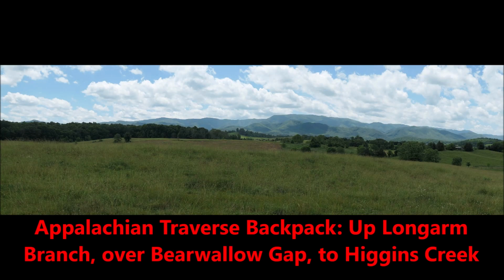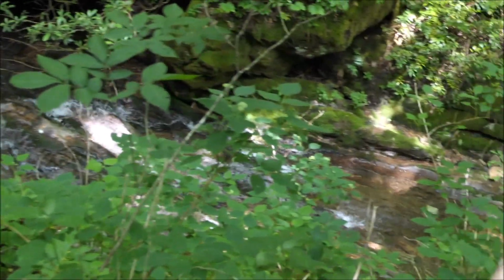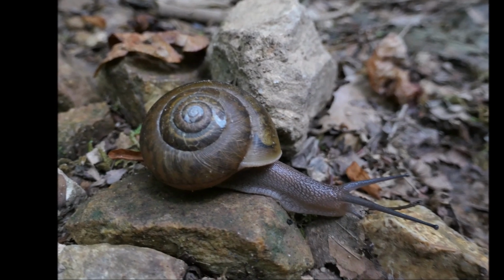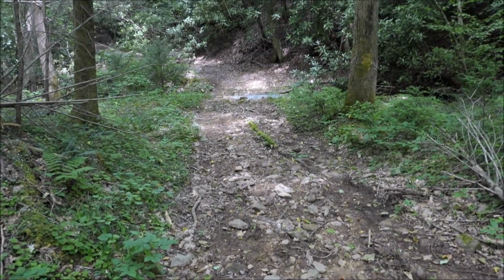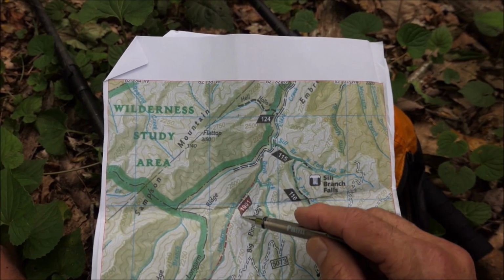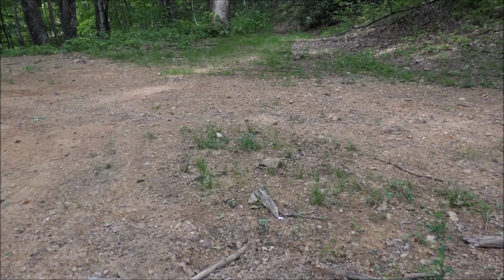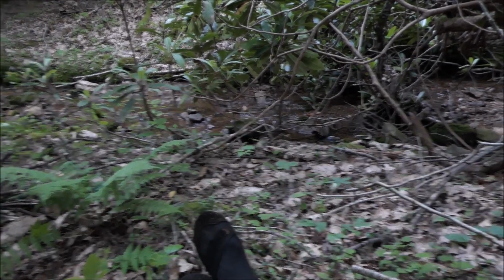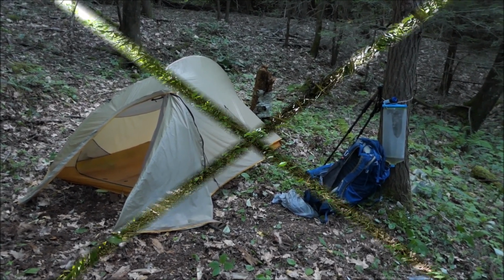APPALACHIAN TRAVERSE: LONGARM BRANCH OVER BEARWALLOW GAP TO HIGGINS CREEK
One of the major protected wild areas in the Southern Appalachians is between Greenville and Erwin, TN, including the newly expanded Sampson Mountain Wilderness, the Bald Ridge Mountain Scenic Area, the new Lamar Alexander Rocky Fork State Park and several adjacent USFS areas. I’ve hiked and backpacked in all of them, but over June 8-9, 2020, connected some of them on a backpack/day hike trip by starting on the Greenville side of the mountains, from the Clark Creek Recreation Area, up Longarm Branch, crossing over Bearwallow Gap, and descending to the Erwin side down to Higgins Creek and the State Park. Longarm Branch is a wonderful stream with cascades and falls everywhere. And Higgins Creek on the other side is equally scenic and, although I didn’t reach it on this trip, is the huge Lower Higgins Creek Waterfall. See this link for photos of the backpack